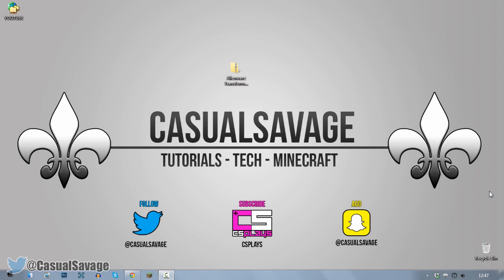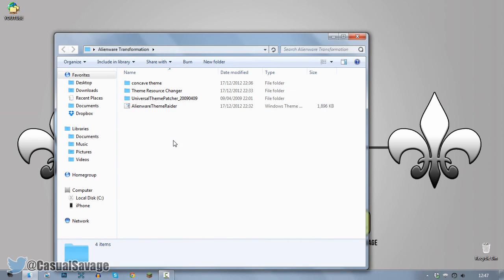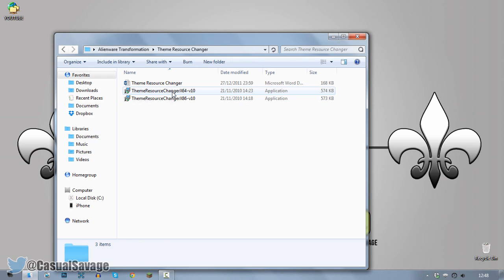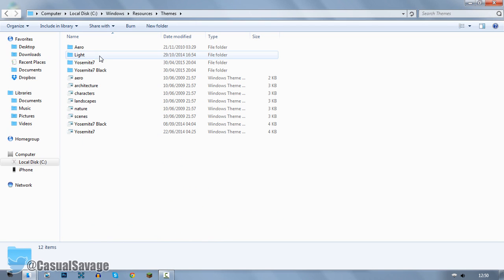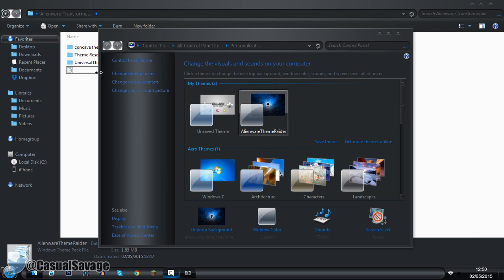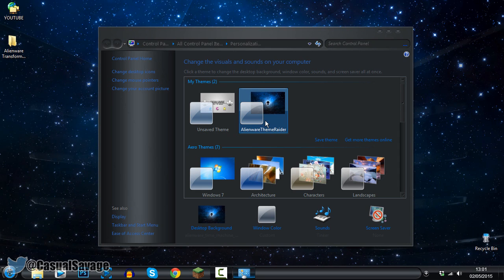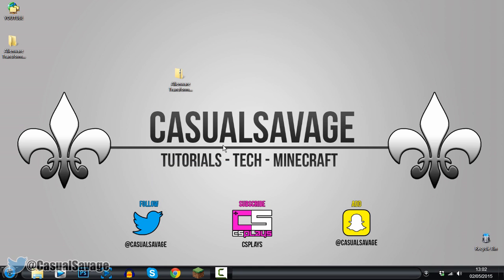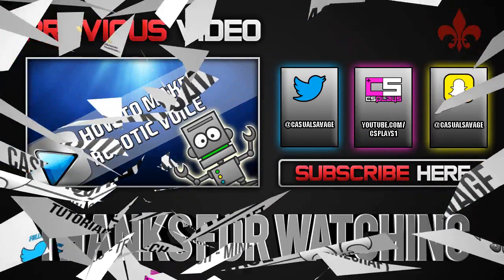How To: Transform Windows 7/8 To Alienware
How To: Transform Windows 7/8 To Alienware! What's up, in this video I will be showing you how to transform your Windows 7 or 8 PC to an Alienware! This is very simple to do and doesn't take much time!

**Download ONE**

►Skype:
CasualSavage